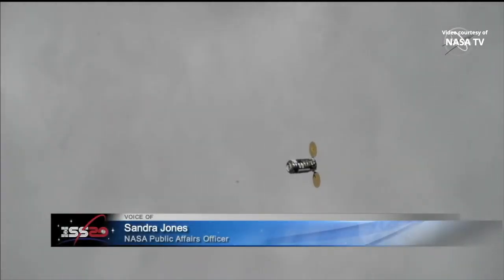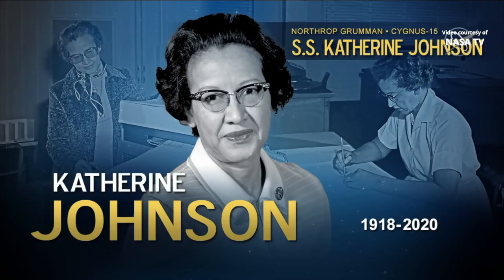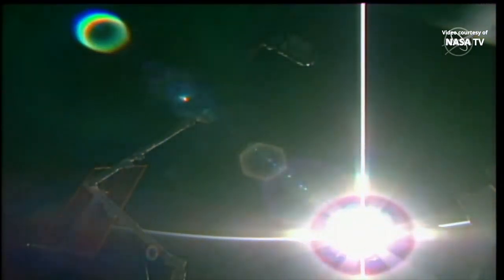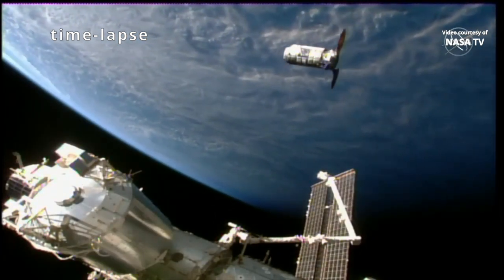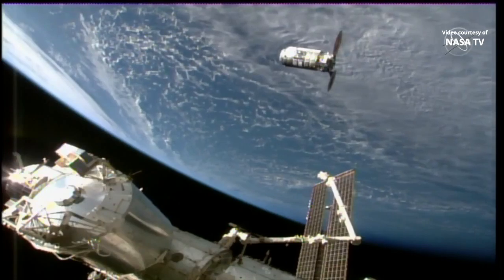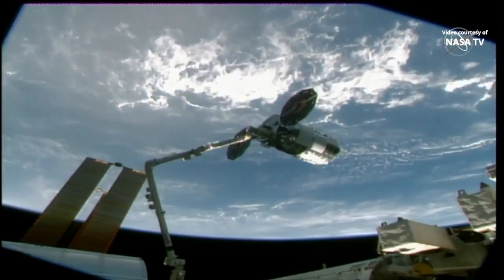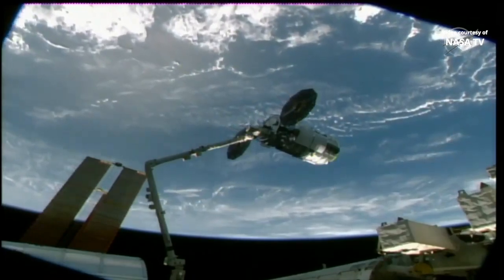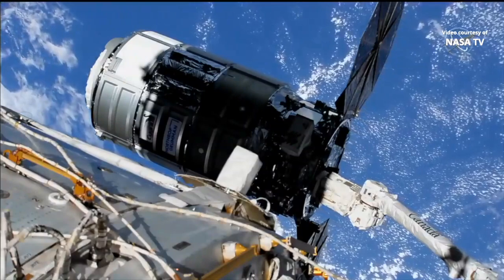NG-15 S.S. Katherine Johnson Cygnus capture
Northrop Grumman’s Cygnus spacecraft, dubbed the S.S. Katherine Johnson, was captured with the International Space Station’s robotic Canadarm2 by JAXA astronaut Soichi Noguchi, with NASA astronaut Michael Hopkins acting as a backup, on 22 February 2021, at 09:38 UTC (04:38 EST). The NG-15 Cygnus Cargo Delivery Spacecraft is named in honor of Katherine Johnson, a NASA mathematician that delivered calculations that were critical to the success of numerous human spaceflight missions.